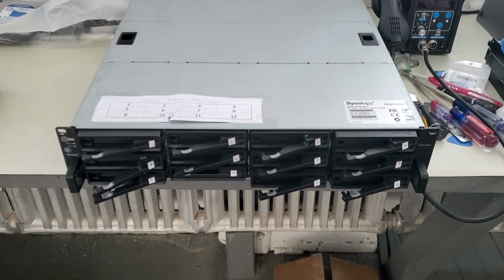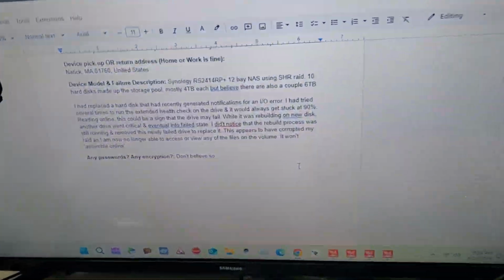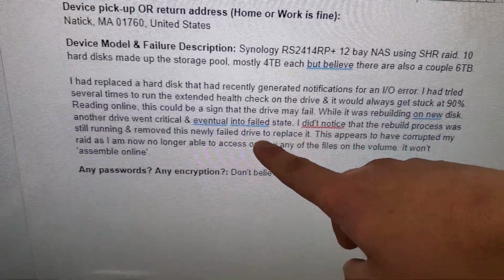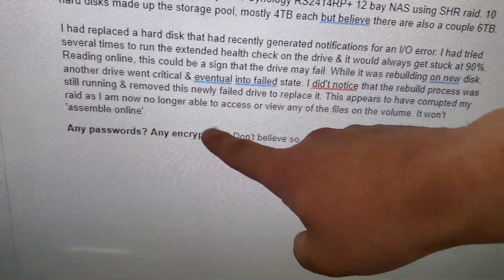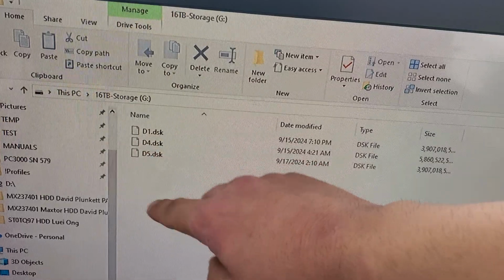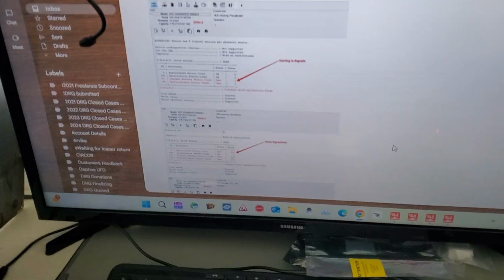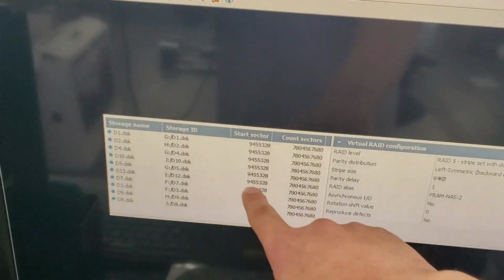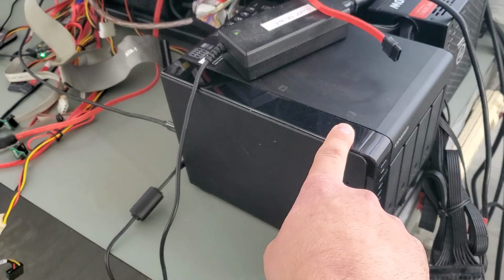Synalogy RS2414RP+ Data Recovery with 12 Hard Drives to QNAP storage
FOR DATA RECOVERY SERVICE, IT IS BEST TO GO click on the blue button FOR DATA RECOVERY SERVICE, IT IS BEST TO GO click on the blue button called LET'S START WITH A FREE DIAGNOSIS and fill out the form.

If you want to ship your failed device to us for a free diagnosis and data recovery, FOR DATA RECOVERY SERVICE, IT IS BEST TO GO click on the blue button called LET'S START WITH A FREE DIAGNOSIS and fill out the form.

Self-diagnose and Price chart:
and click on "LET'S START WITH A FREE DIAGNOSIS". Then send your drive boxed with bubble wrap to this address
3 Allied Drive
Suite 303

LET'S START WITH A FREE DIAGNOSIS and fill out the form.

3 Allied Drive
Suite 303

Content:

Today, Data Recovery Guru is addressing a critical failure on a 12-bay Synology Network Attached Storage (NAS) unit. The system is equipped with twelve 4TB drives, including one 6TB drive that was integrated during a previous rebuild. A local customer from Natick, Massachusetts, requested assistance after encountering persistent I/O errors and health checks that stalled at 90%. During a rebuild attempt, a second drive failed, and the customer inadvertently removed it, which corrupted the RAID and prevented the array from assembling online.

The recovery process began with the essential step of creating forensic images for each of the twelve physical drives. Working from clones rather than original hardware is vital to data integrity, particularly since our diagnostics identified degradation in drives 2, 3, 7, 9, 11, and 12. These images allow us to work from stable data sources without risking further hardware deterioration on the customer's original media.

Using our specialized software, we analyzed the images to determine the specific array parameters: a RAID 5 configuration with Left Symmetric parity and a 64KB block size. This analysis was necessary because the physical drive order in the chassis did not correspond to the logical sequence of the array. We are currently offloading approximately 18TB of recovered files to a QNAP direct-attached storage unit. For professional recovery services, please visit DataRecoveryGuru.com.